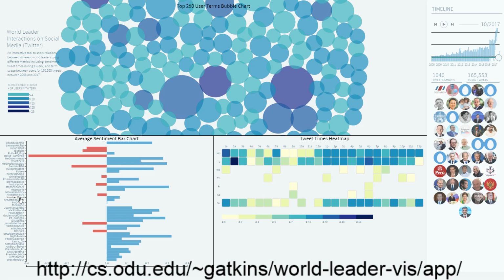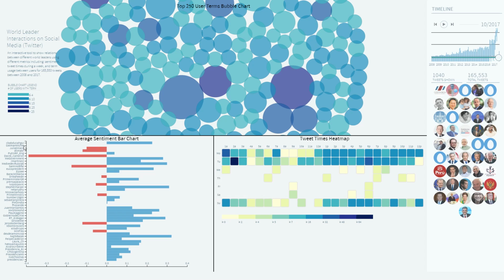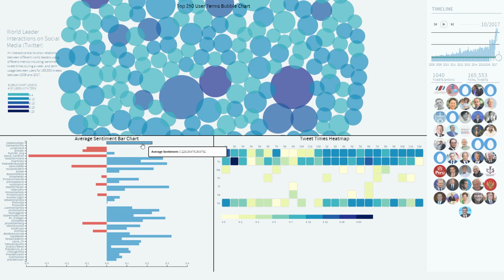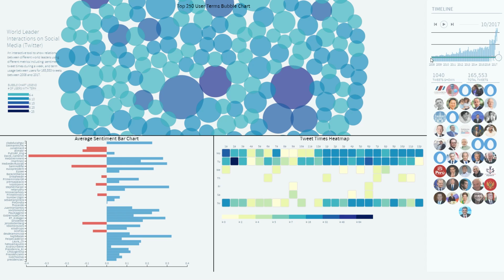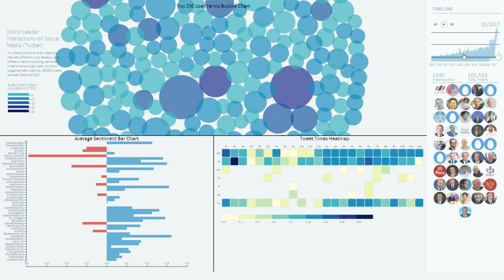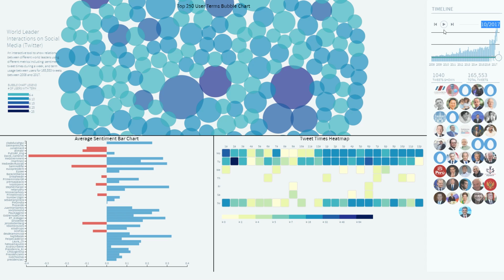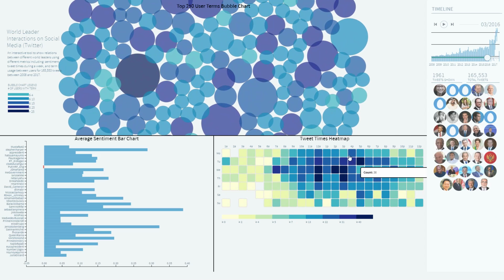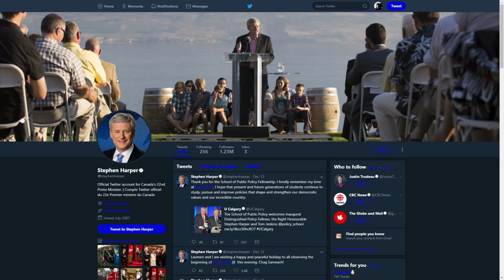Grant Atkins CS725 Project - World Leader Interactions on Social Media (Twitter)